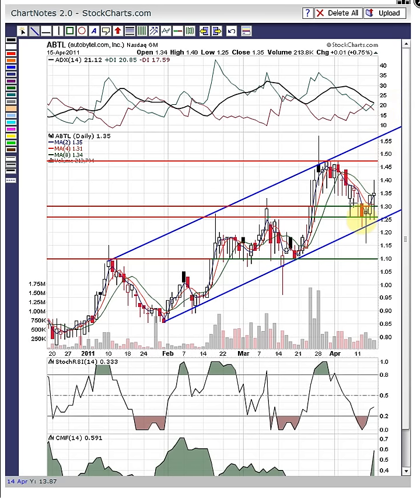TA indicators.flv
Trading a up channel play